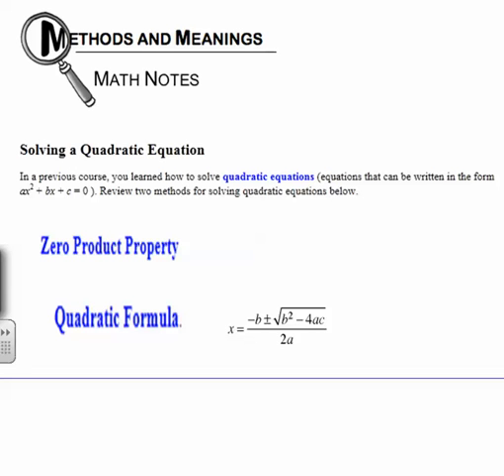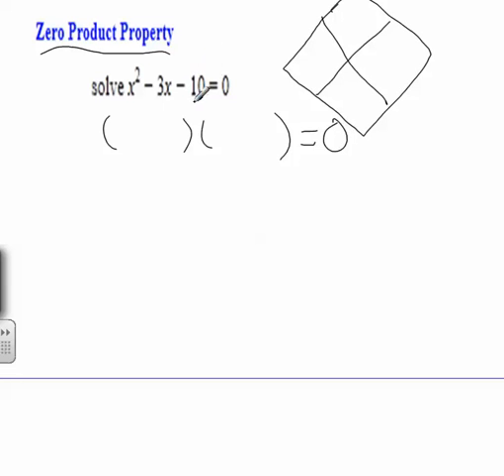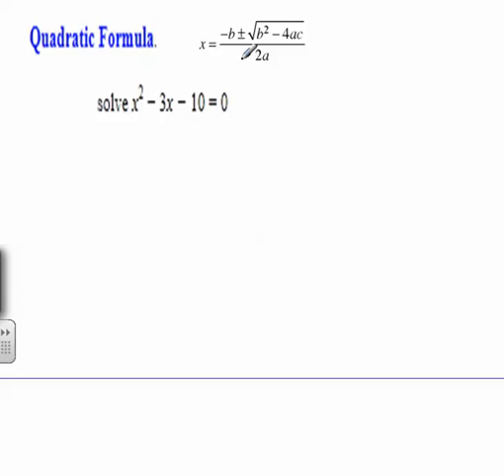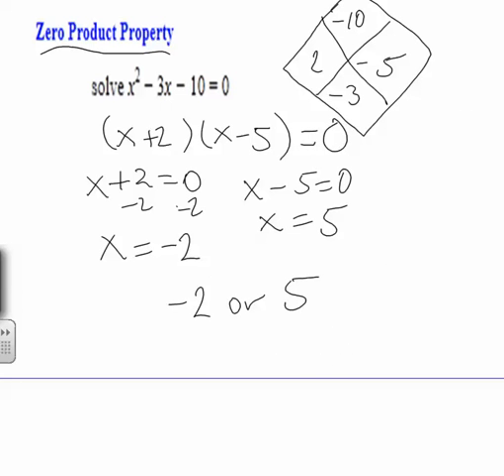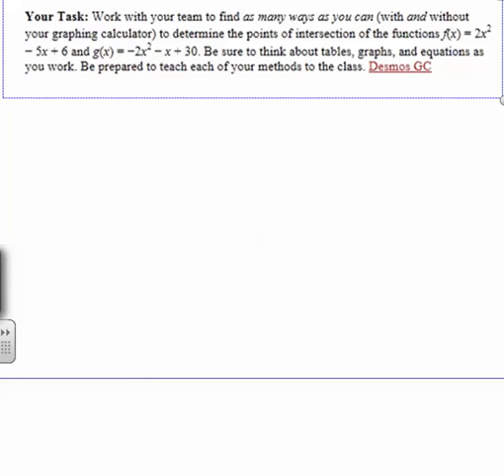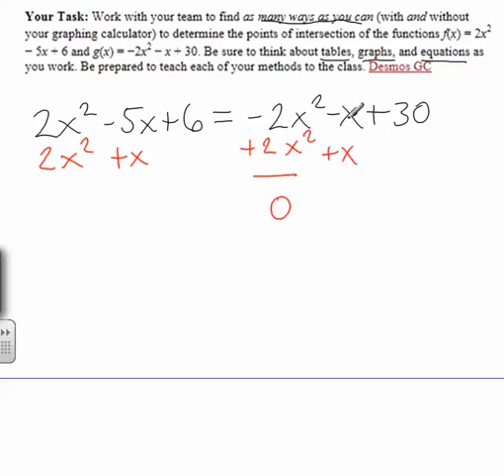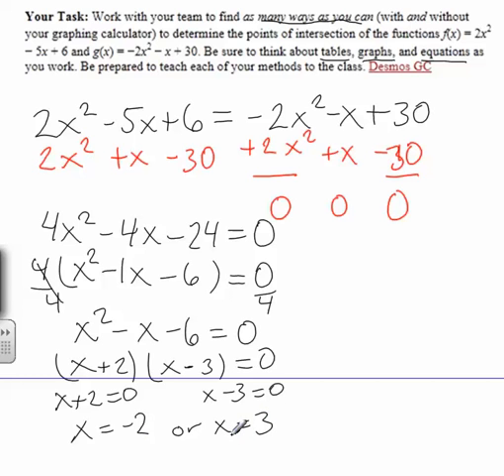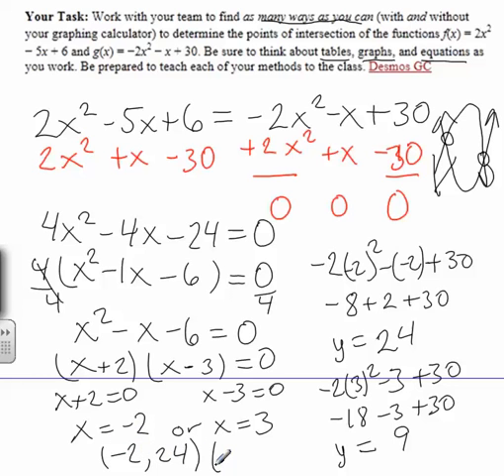Algebra 2 Lesson Notes 1 1 4